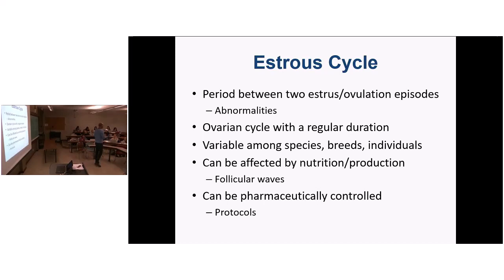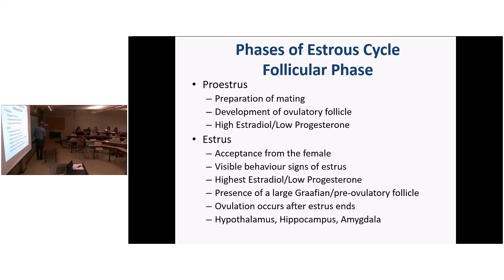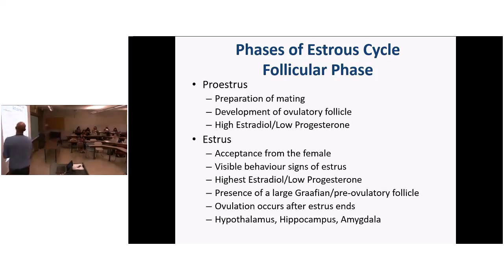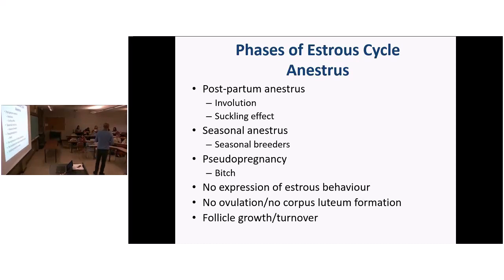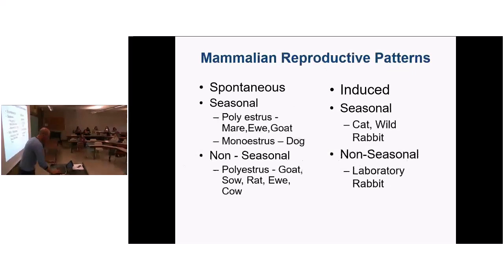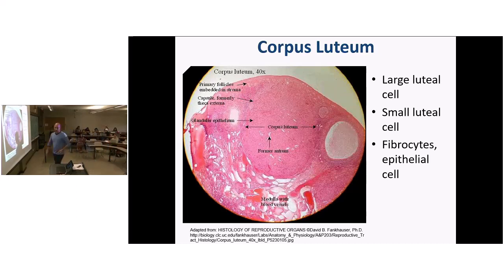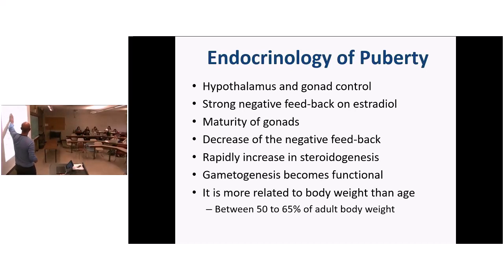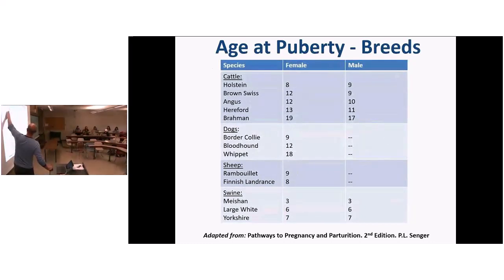APBI 312 Lecture7 Sept26 2019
Estrous and puberty lecture